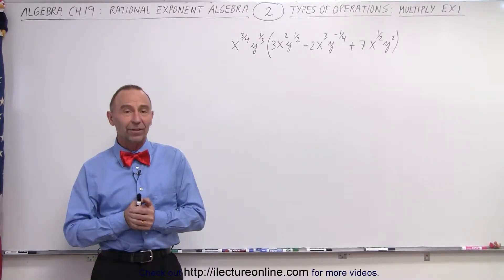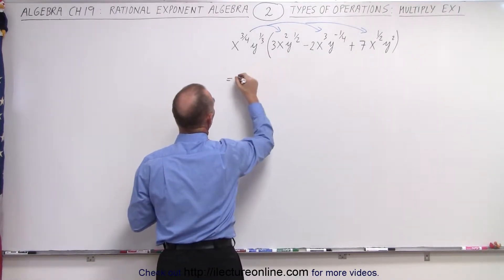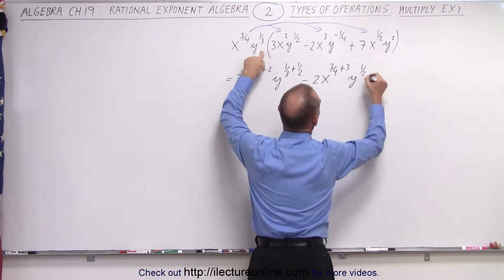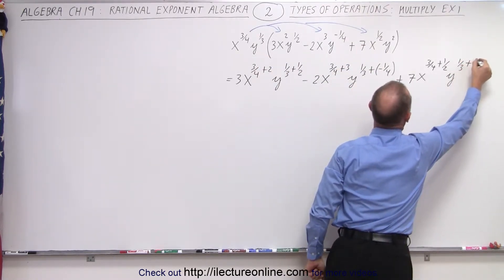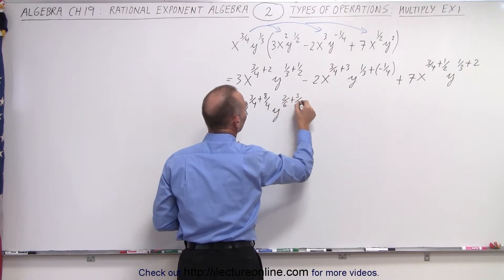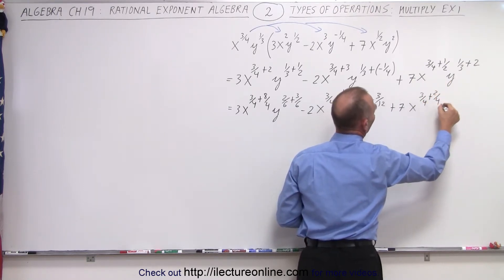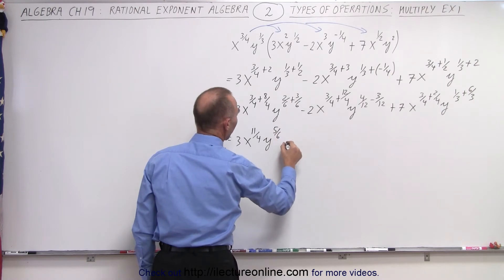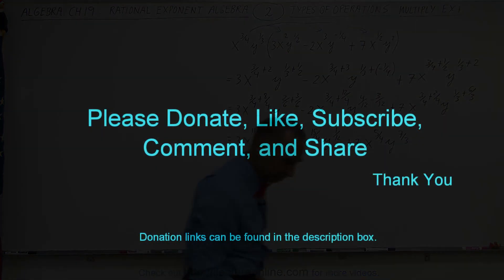Algebra - Ch. 19: Rational Exponents Algebra (2 of 16) Types of Operations: Multiply - Ex. 1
We will use algebraic operations to multiply an equation with rational exponents. Ex. 1